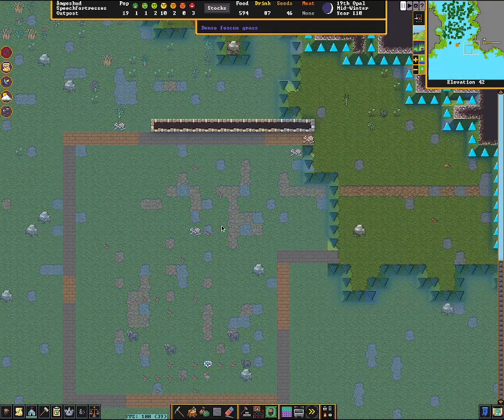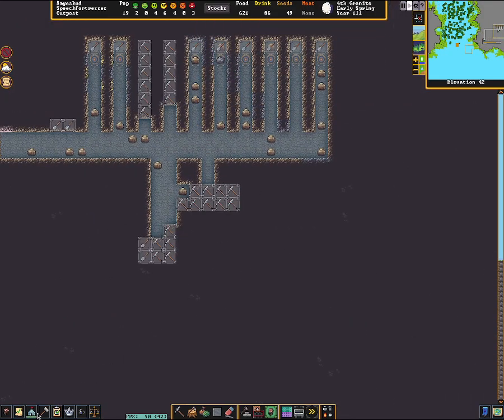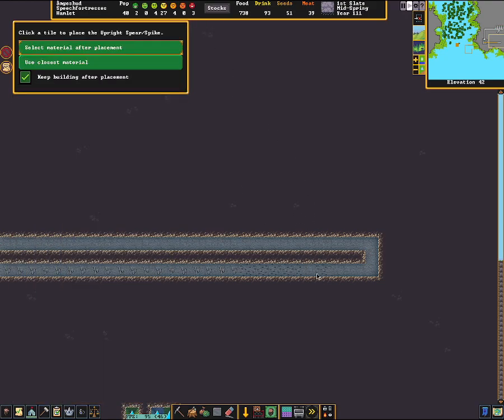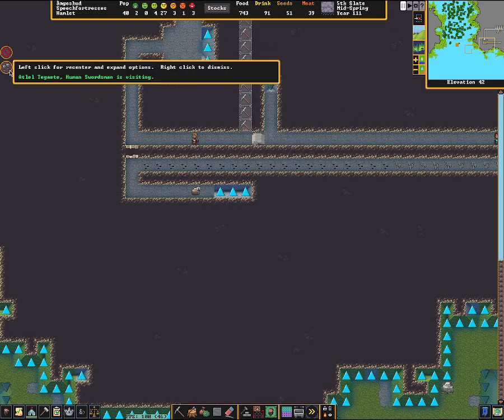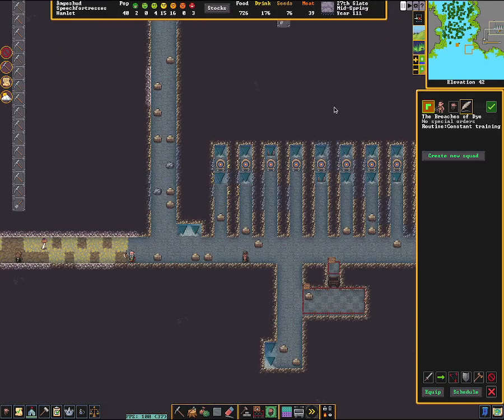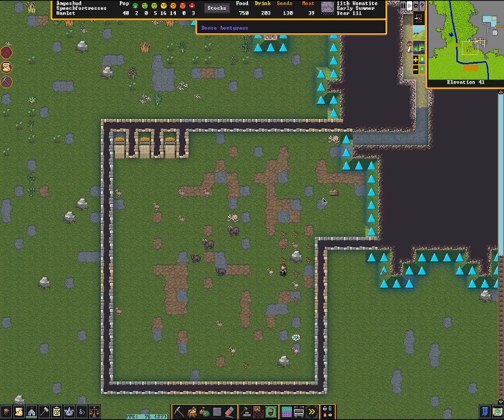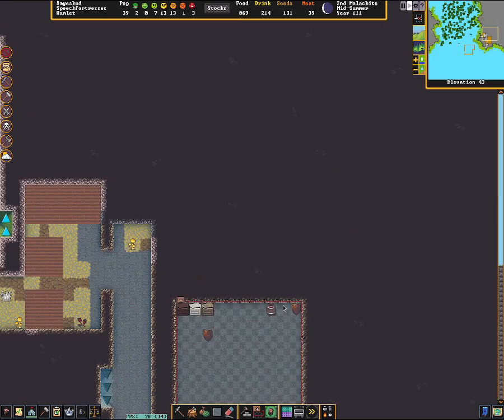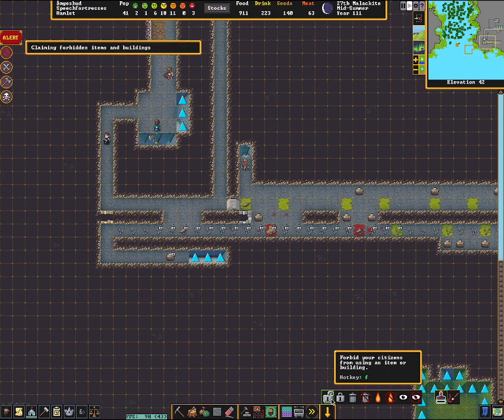Dwarf Fortress with Teemo SpeechFortress Ep2: Dorfs are Stupid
I continue working on speechfortress and getting it ready for my advanced defense tutorial.  We also get to learn how stupid dorfs are this episode, and I guess how effective my traps are?